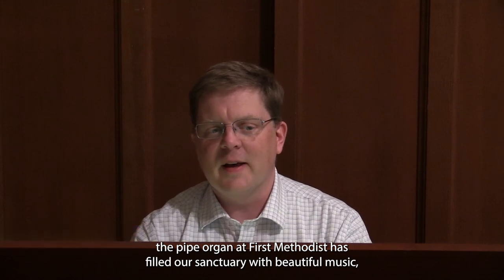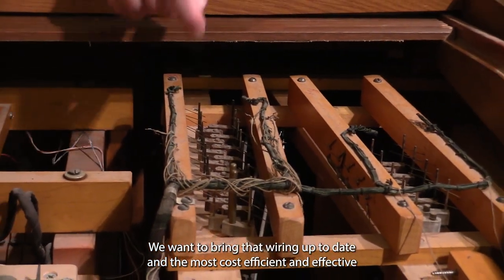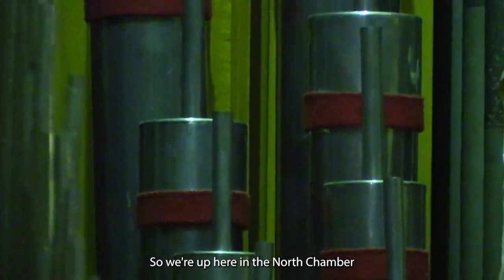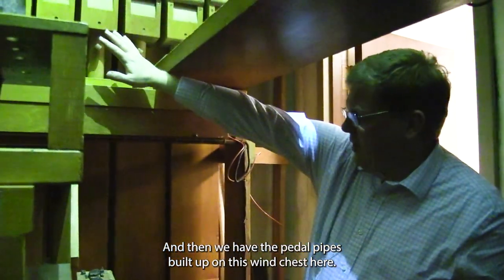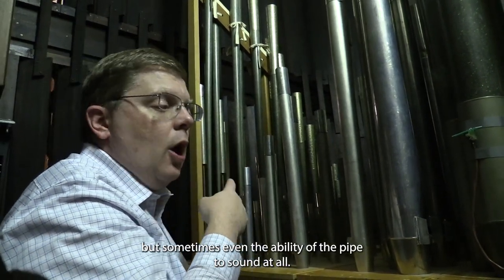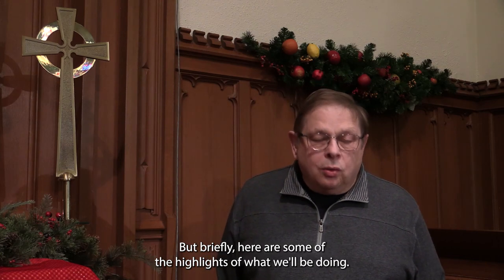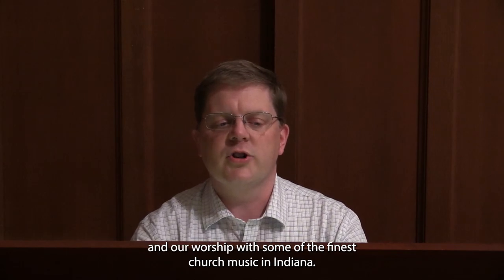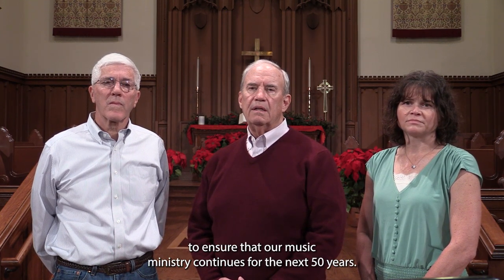Extended Organ Restoration Video